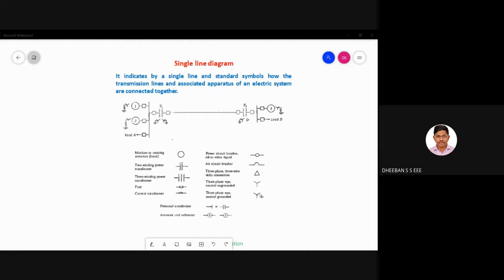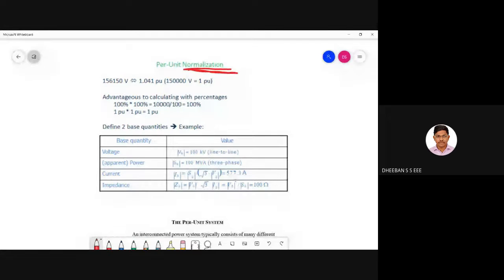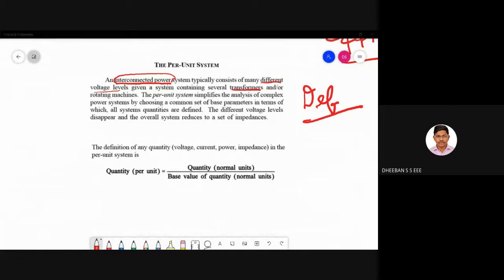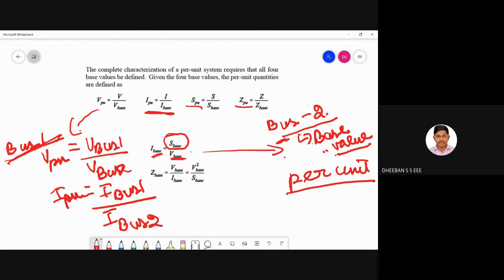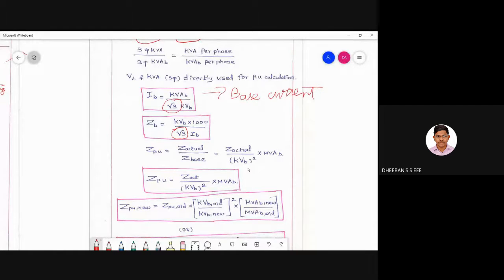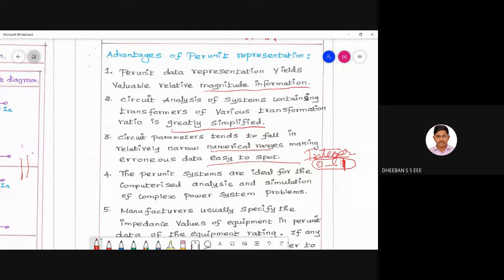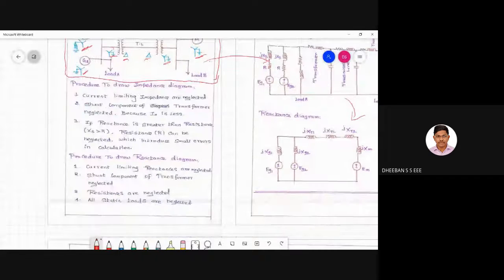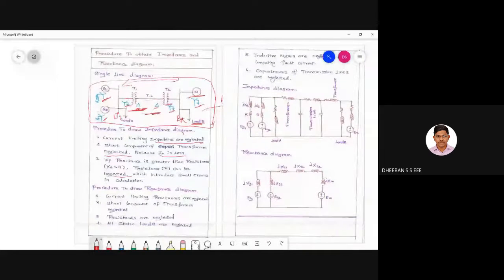Lecture 3 Per Unit System, Impedance and Reactance Diagram | Unit 1